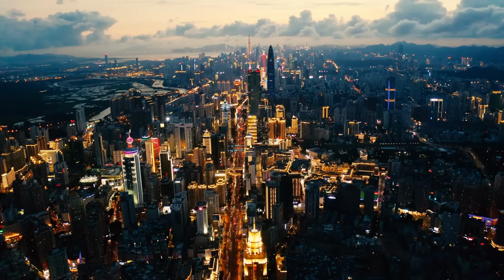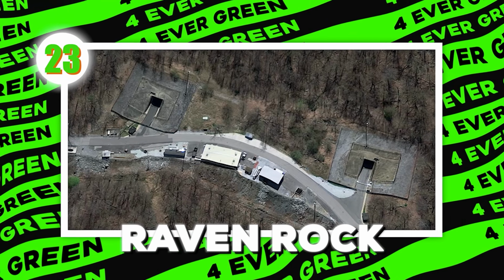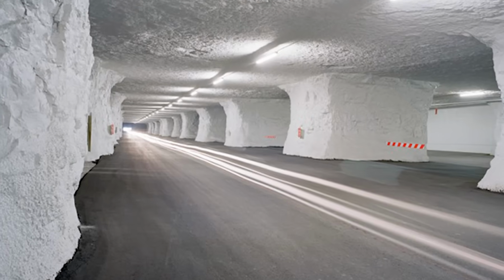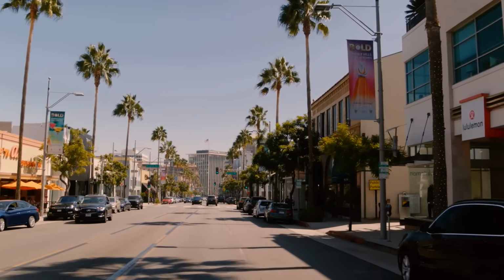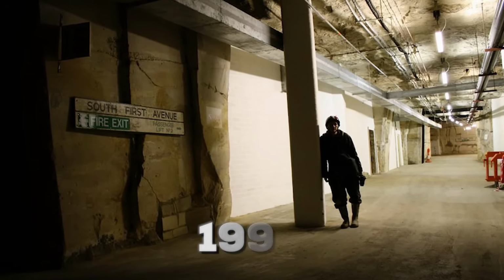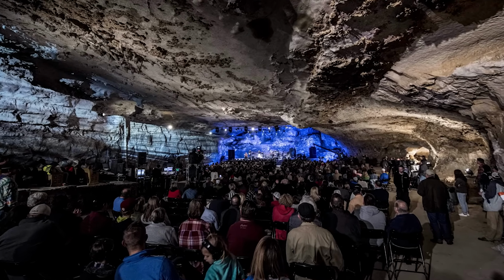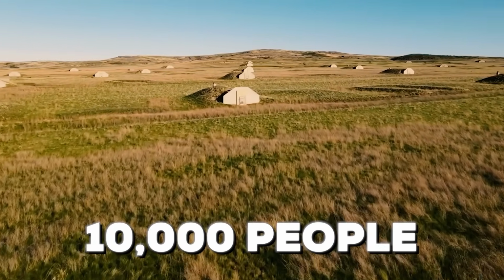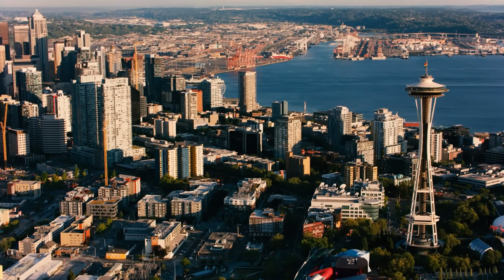26 Hidden Underground Cities in America You Won’t Believe Exist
There’s a hidden world beneath the U.S.—and it’s more real than you think.